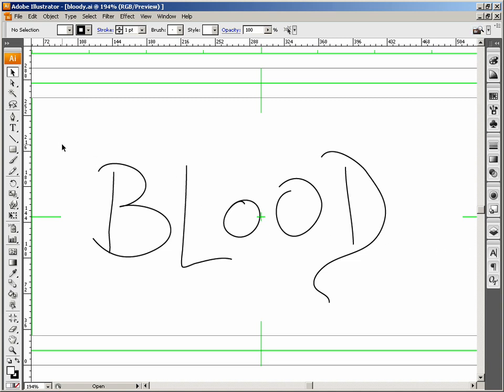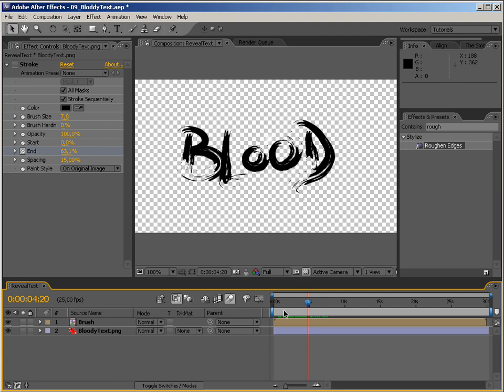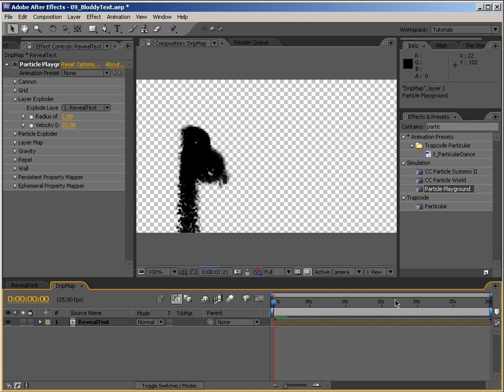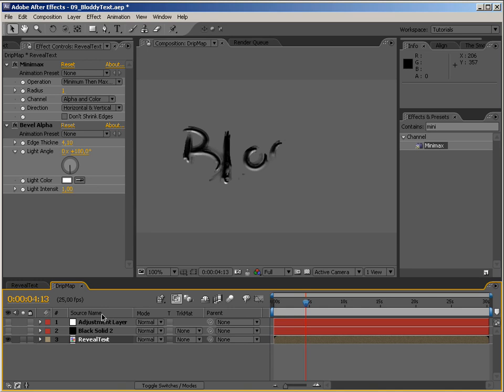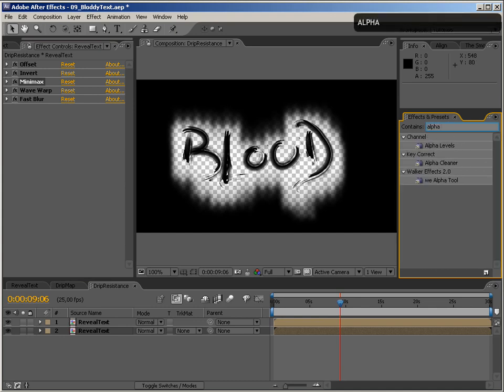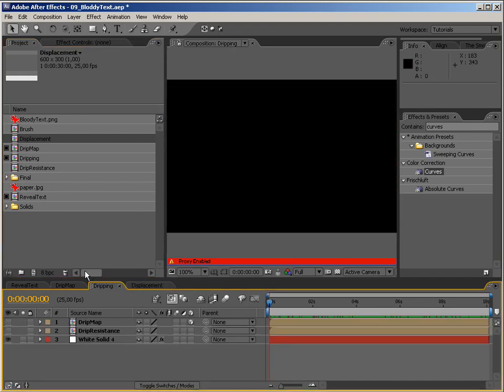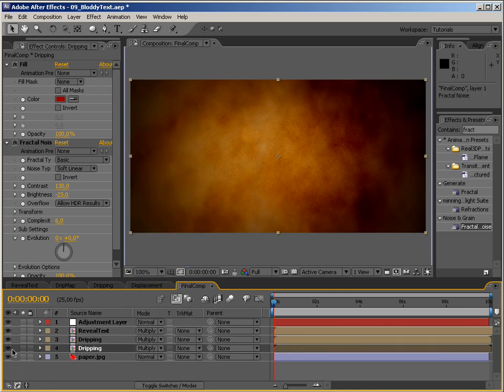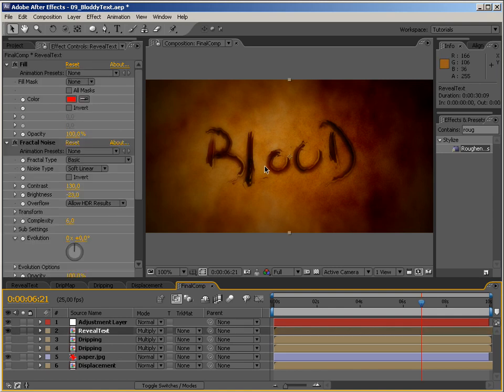Tutorials - After Effects - Motion Graphics - Movie - Bloody Text